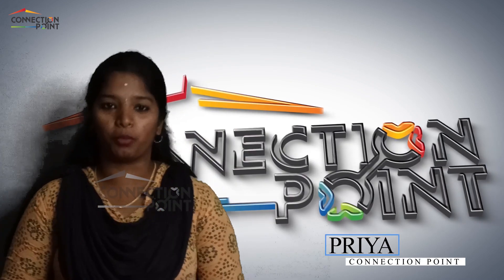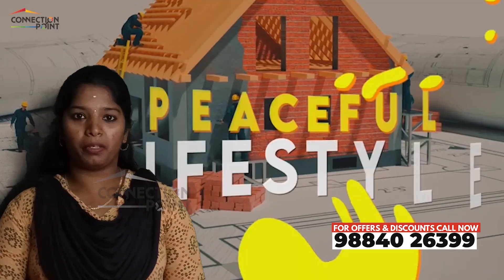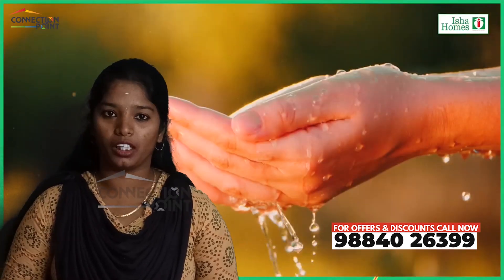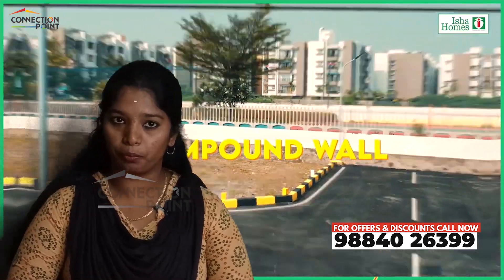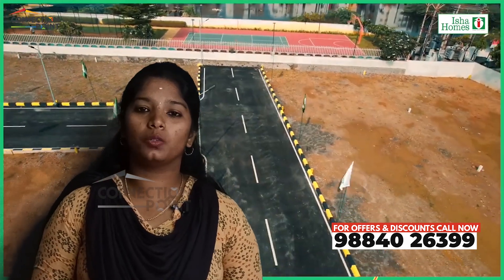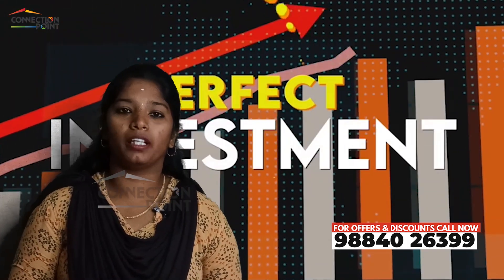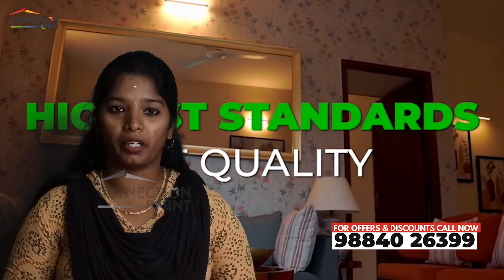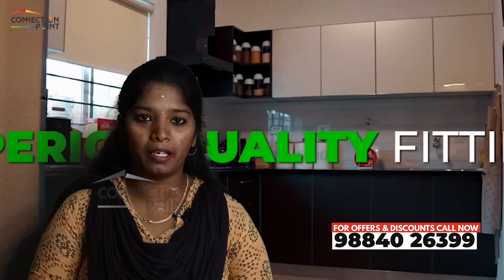Isha Swarnabhoommi : Plot For sale in poonamallee, Chennai | 6384150744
For Special Discounts and use this code:CP35

Having built top-notch homes for years that are sustainable and eco-friendly, making people’s lives superior to ever before. While creating homes with the latest trends and technologies, we focus on consumers and their pain points, thus helping people live in a serene environment with their families

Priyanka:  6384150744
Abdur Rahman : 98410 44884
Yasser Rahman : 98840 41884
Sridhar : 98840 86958